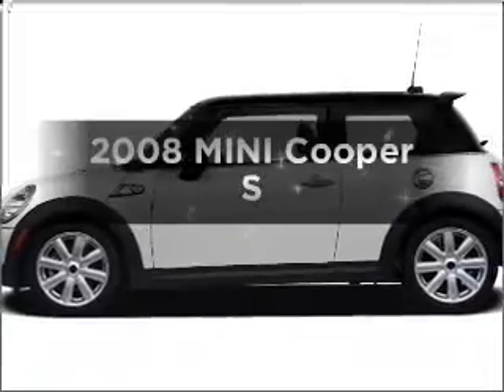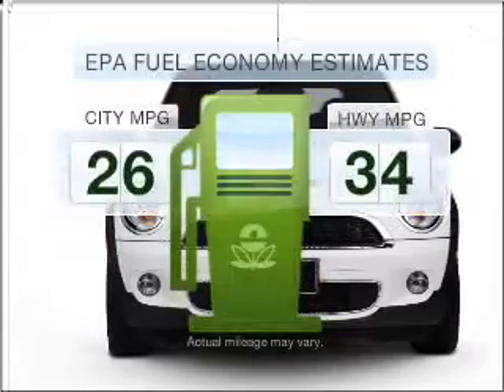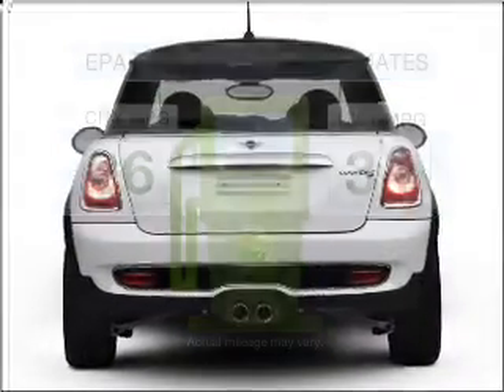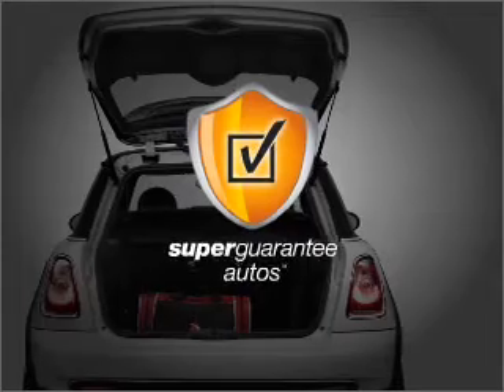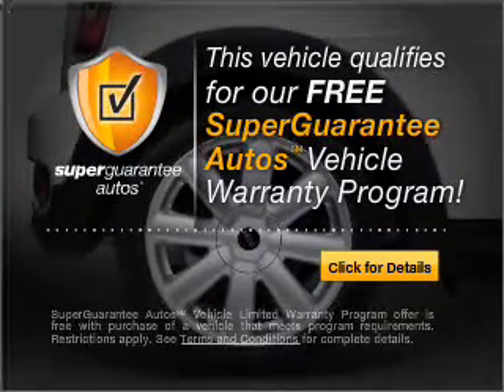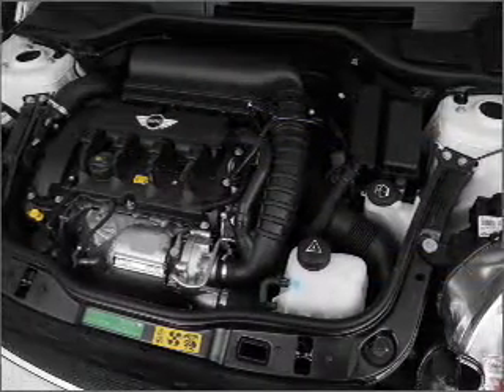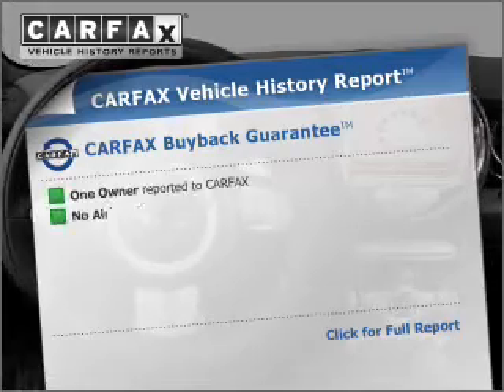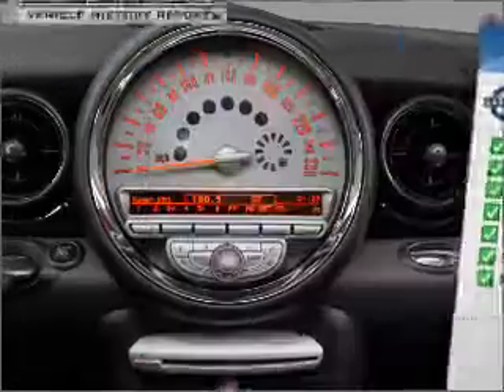2008 MINI Cooper - Naperville IL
Year: 2008
Make: MINI
Model: Cooper
Trim: S
Engine: 1.6 liter inline 4 cylinder 16 valve
Transmission: Automatic
Color: Pepper White
Mileage: 29696
Address:
2480 Aurora Ave